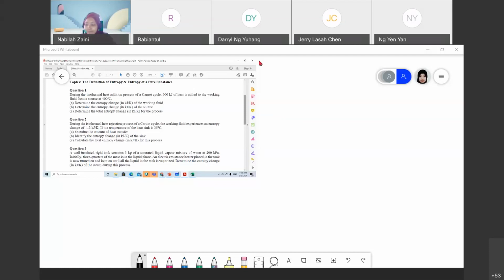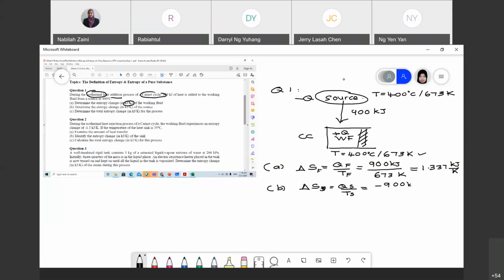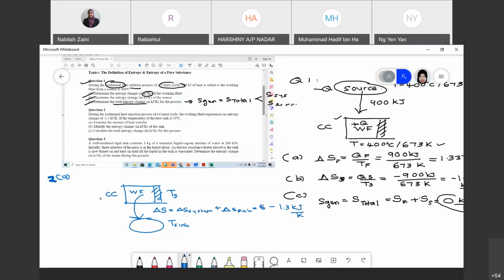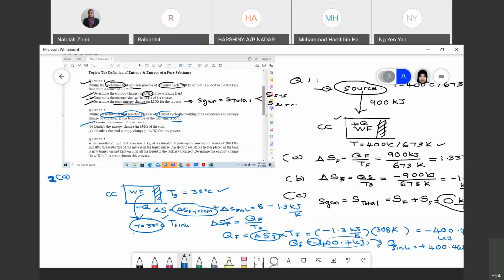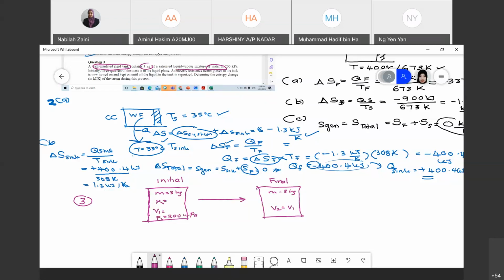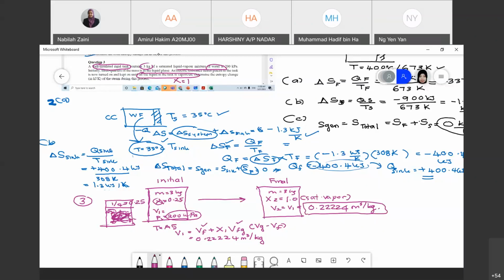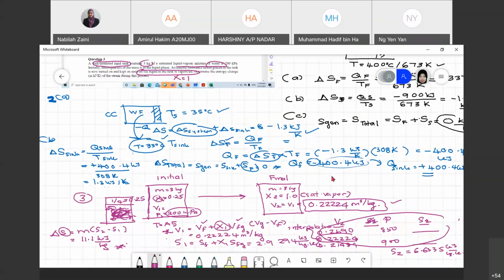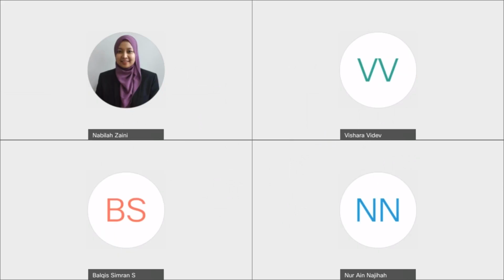[Recorded Lecture Class] Quiz 1 (The Definition of Entropy and Entropy of a Pure Substance)